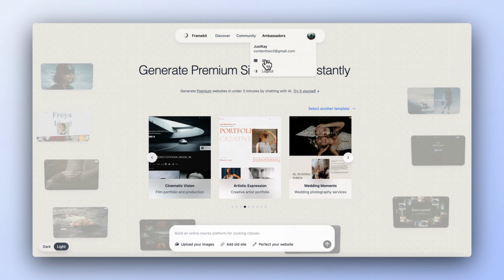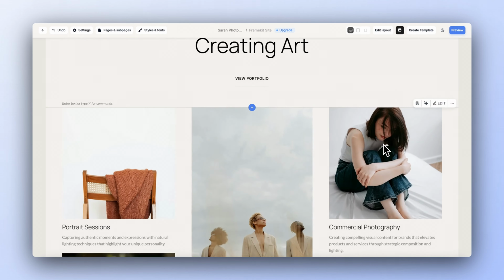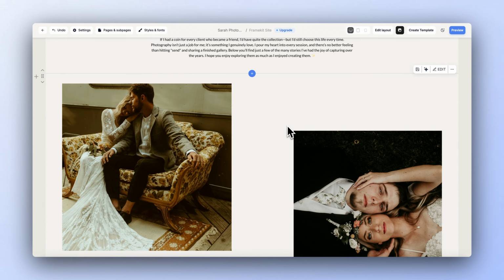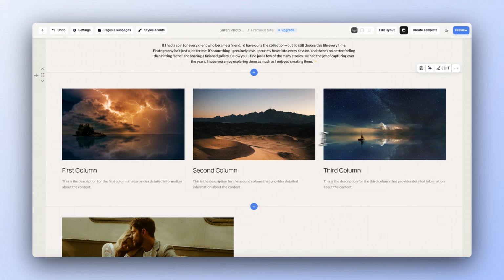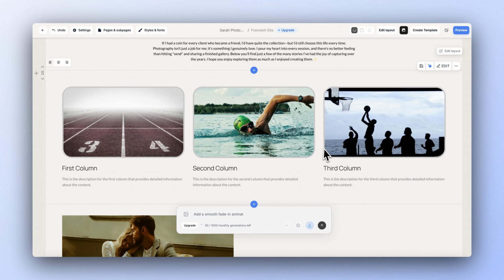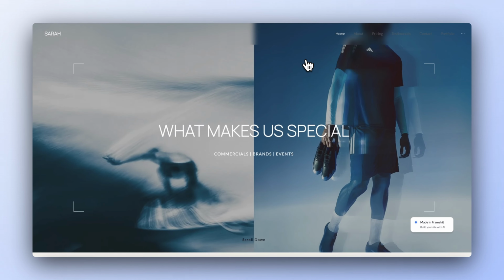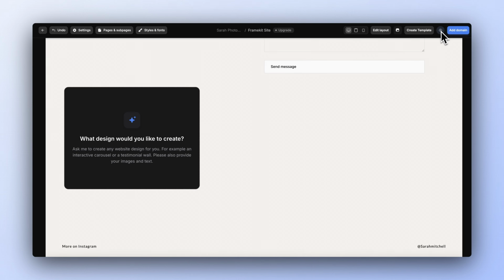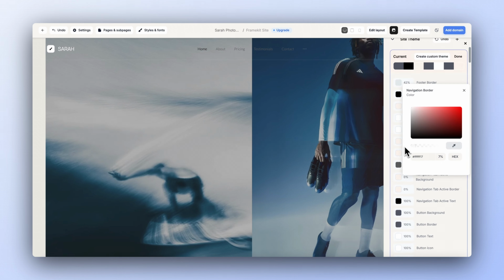Framekit Tutorial - The Fundamentals | Basics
0:00 - 0:14 Introduction: AI Site Generation vs Templates
0:14 - 0:28 Accessing Sites & Selecting Templates
0:28 - 0:45 Template Overview & Basic Navigation
0:45 - 1:04 Editing Components: Content, Links & Media
1:04 - 1:28 Full Width Settings & Hero Banner Positioning
1:28 - 1:31 Saving Components
1:31 - 1:48 Mobile, Tablet & Desktop View Options
1:48 - 2:46 Adding Components from Library
2:46 - 3:14 Adding Template Pages
3:14 - 3:30 Linking Pages
3:30 - 3:53 Adding Spaces & Using Slash Commands
3:53 - 5:15 Creating AI Blocks & Custom Components
5:15 - 5:42 Editing AI-Generated Components
5:42 - 6:36 Layout Settings: Sticky Navigation & Site Width
6:36 - 7:00 Sticky Heading and Site Width
7:00 - 7:45 Changing Page-Specific Colors
7:45 - 8:02 Publish to Subdomain and Preview Mode
8:02 - 8:53 Settings Overview: Domains, SEO & Forms
8:53 - 9:16 Creating AI Forms
9:16 - 9:56 Footer Editing & Dark Mode Toggle
9:56 - 10:11 Moving & Dragging Components
10:11 - End Theme Colors Selection & Editing